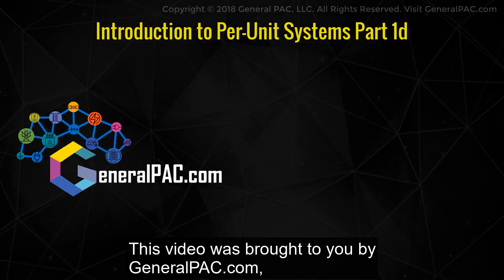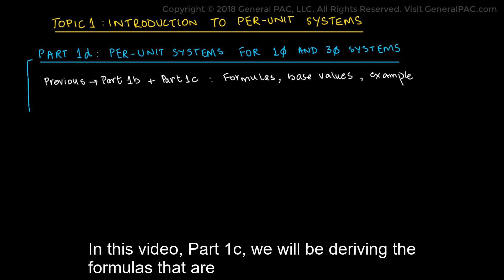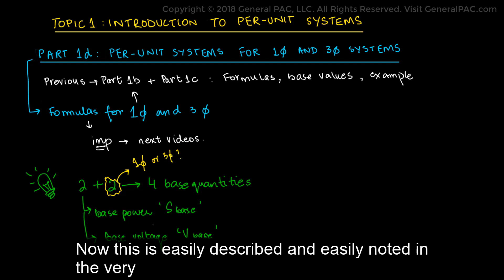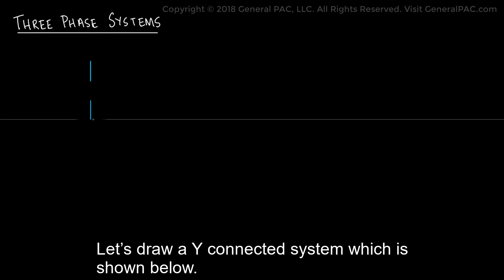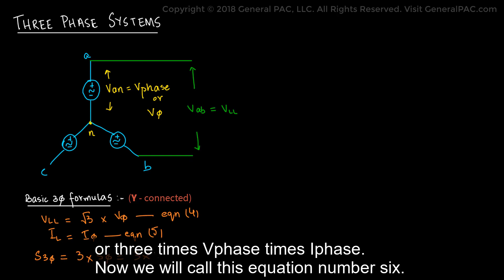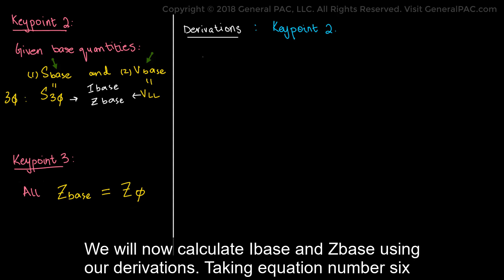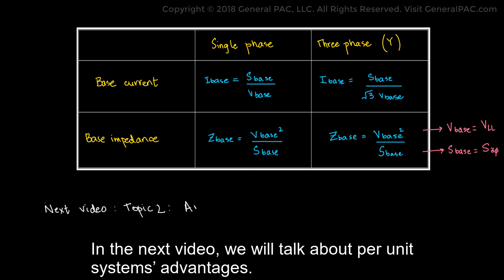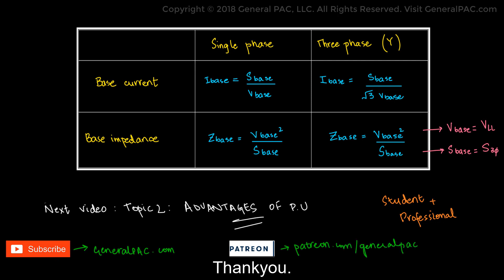Introduction to Per Unit Systems in Power Systems Part 1d